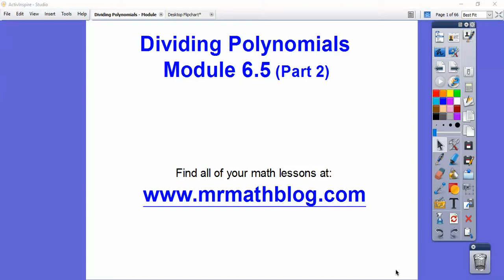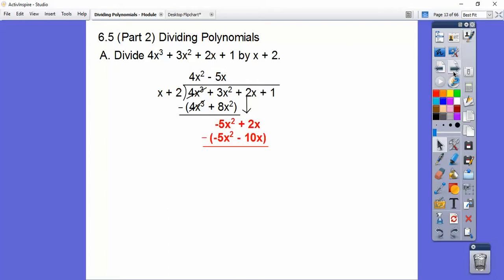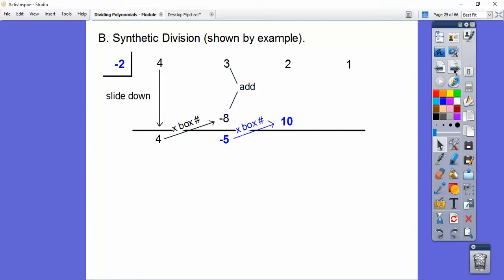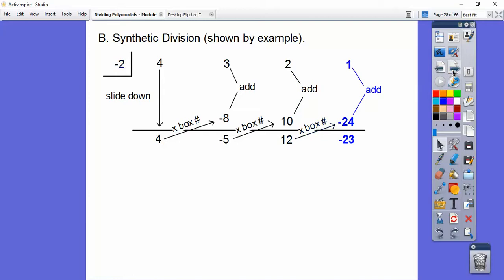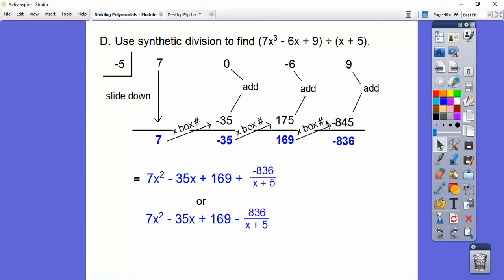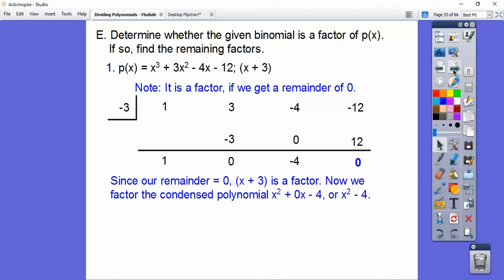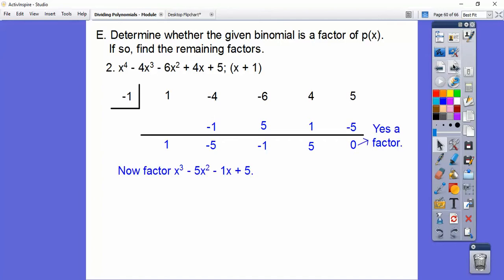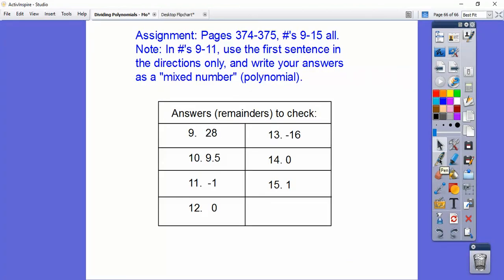Dividing Polynomials - Module 6.5 (Part 2)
Here we show how to use Synthetic Division.